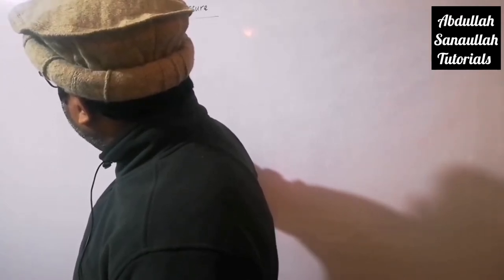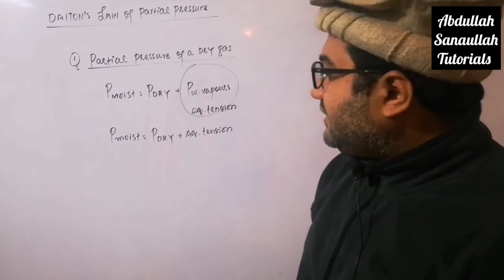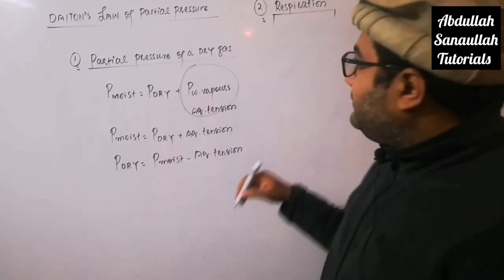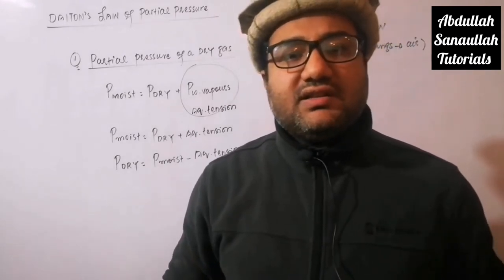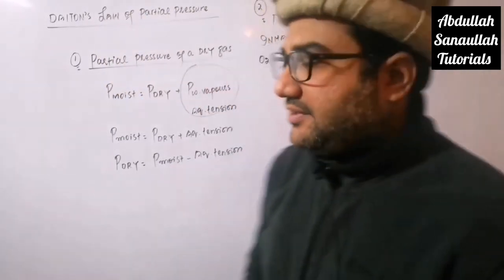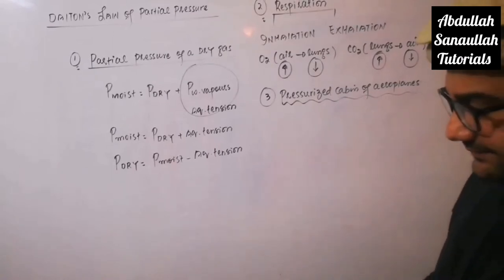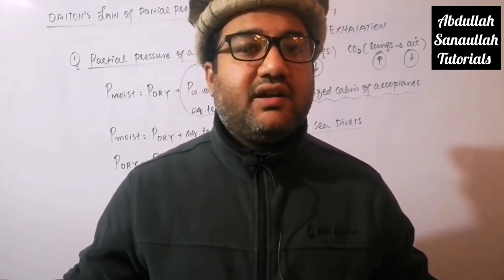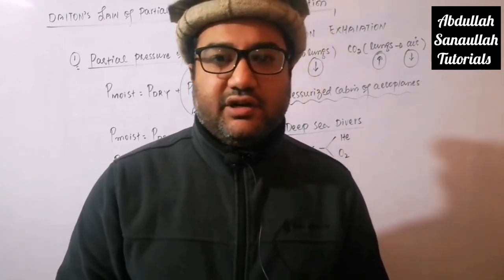Applications of Dalton's law of partial pressure of gases | Fsc 1st year chemistry | Class 11 | CH 3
This lecture explains the applications of the Dalton's law of partial pressure of gases. This lecture is useful for students of class 11. The following applications of Dalton's law of partial pressure of gases are explained in this lecture.

1. Calculation of pressure of Dry gas
2. Respiration
3. Pressurized cabin of aeroplane
4. Breathing mixture for scuba divers

If you are interested to watch complete lecture on Dalton's law of partial pressure of gases then open the following link given below⬇️⬇️⬇️

Stay happy and blessed forever ❤️❤️